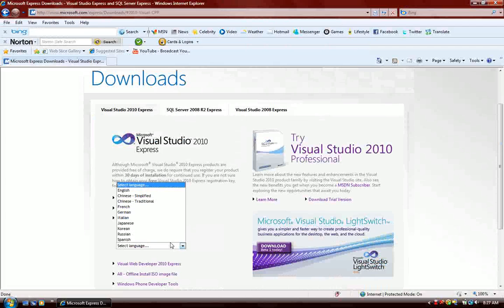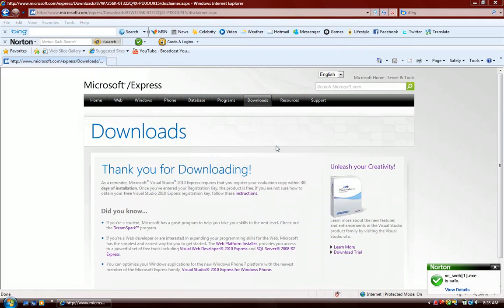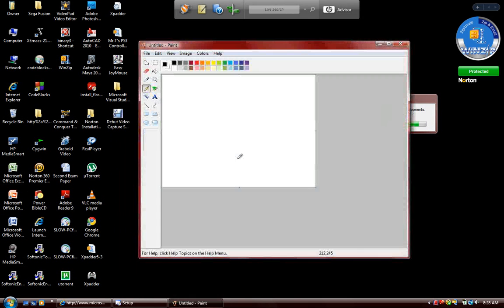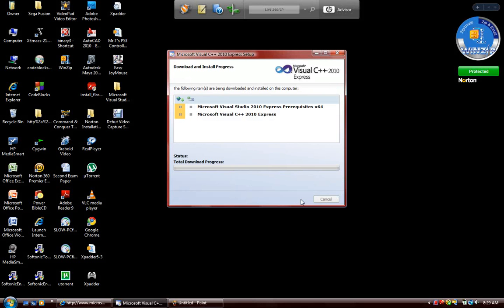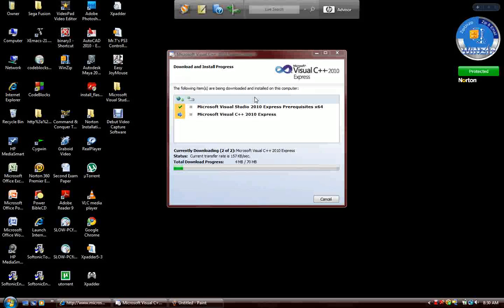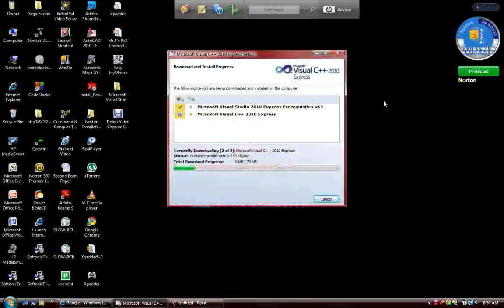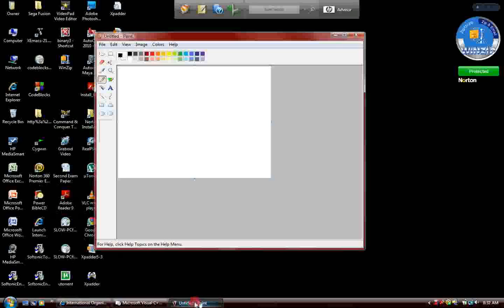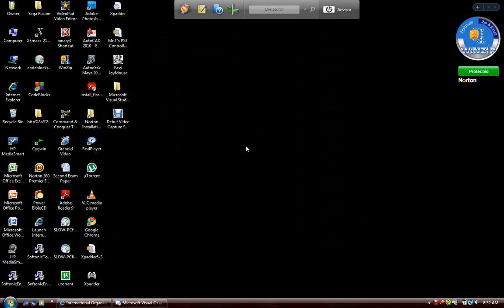Lesson 0: Installing Visual C++ 2010 Express. Beginning Programming with Visual Studio C++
Source code: N/A
How to Install Visual C++ 2010 Express.